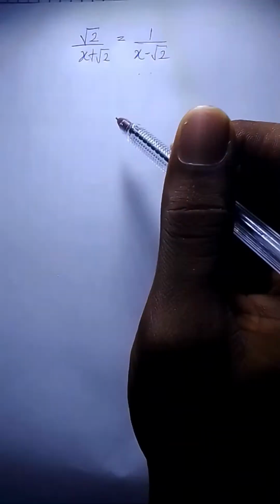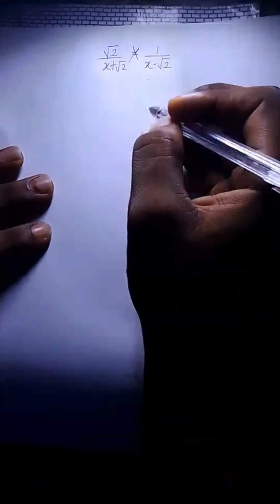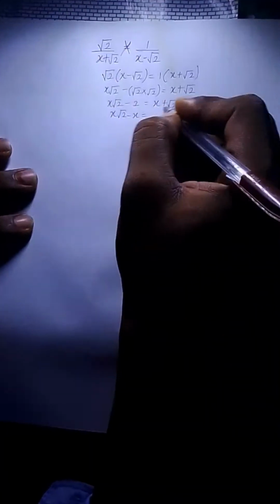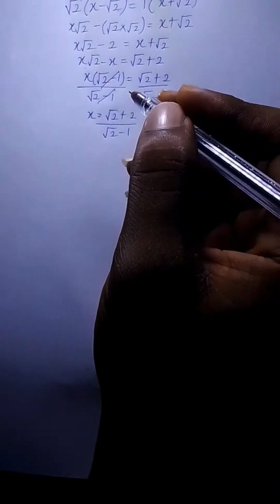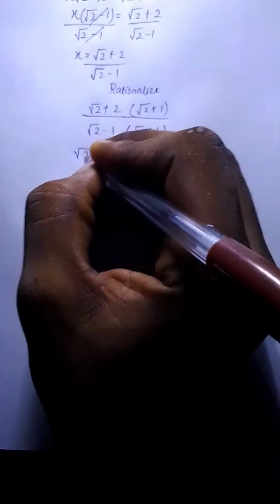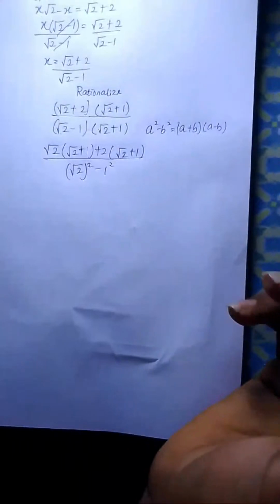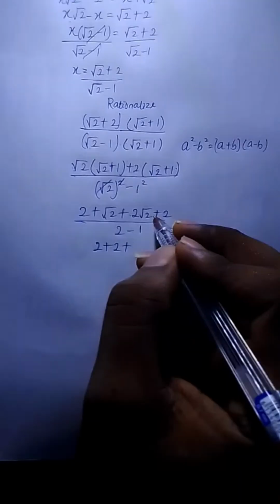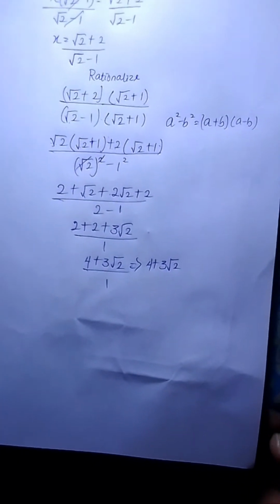A Nice Algebra Question | NIGERIA JAMB MATHS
Solving a very nice and interesting Math question